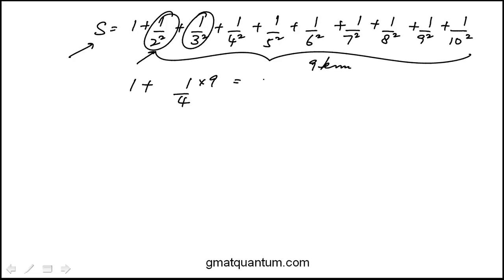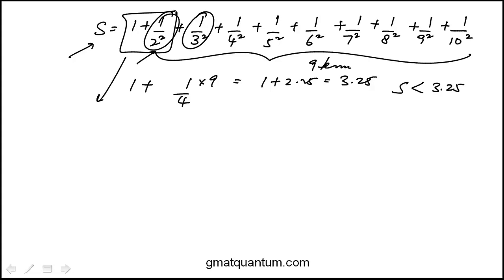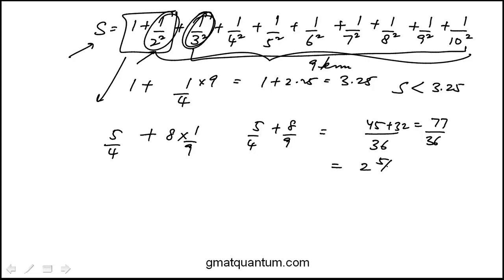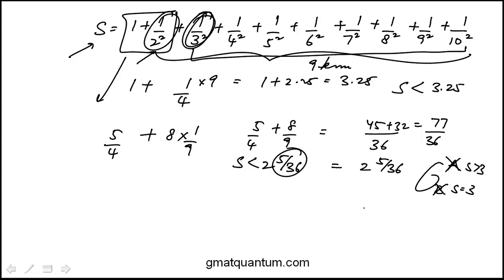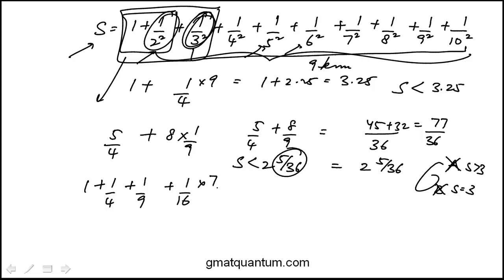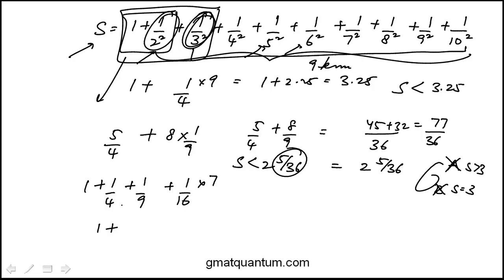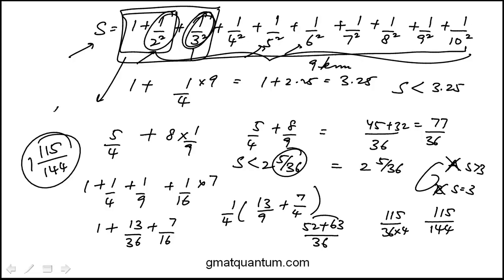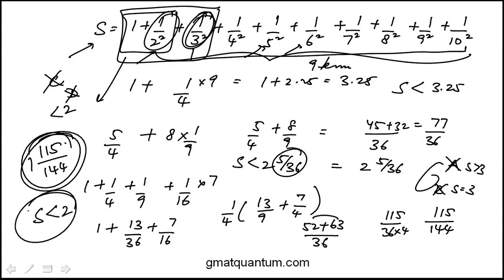Question 46 Quantitative Reasoning GMAT Official Guide 2024 2025